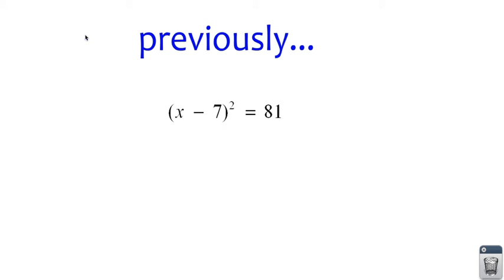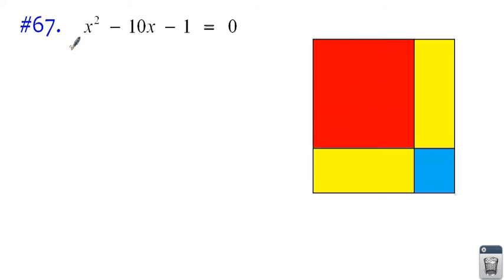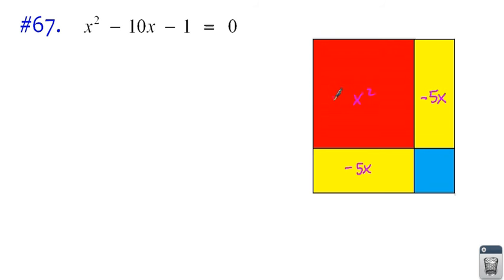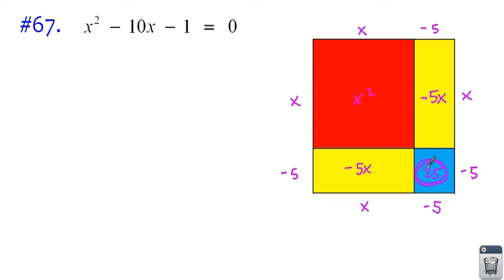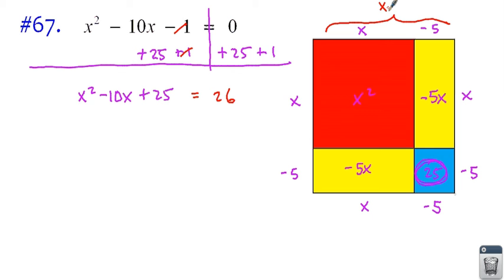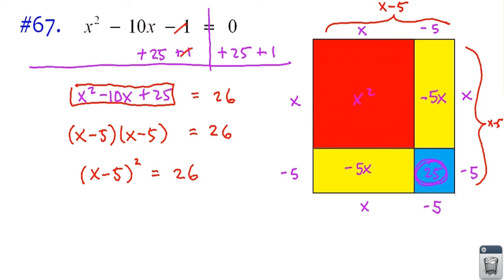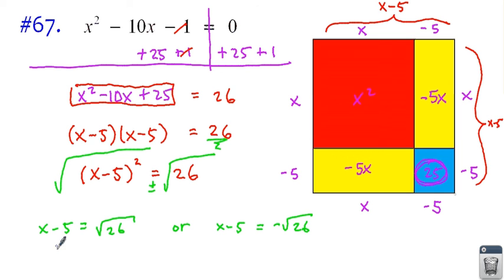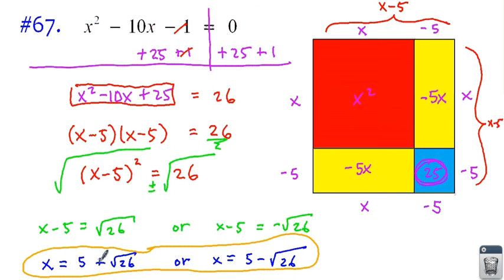Solving Quadratic Equations #2